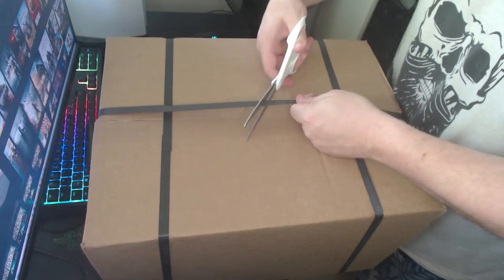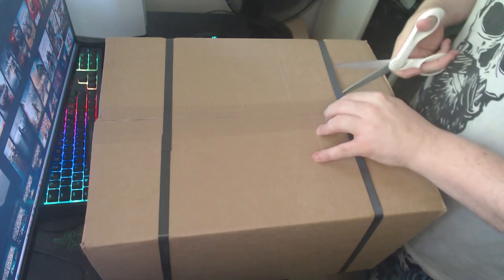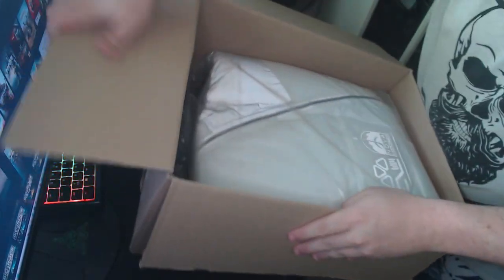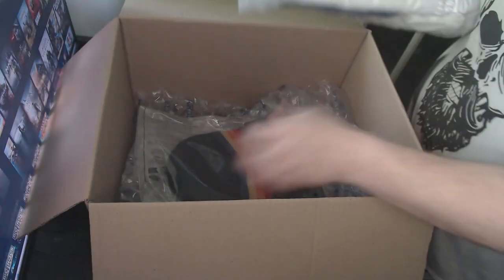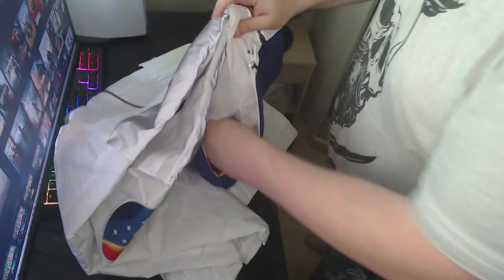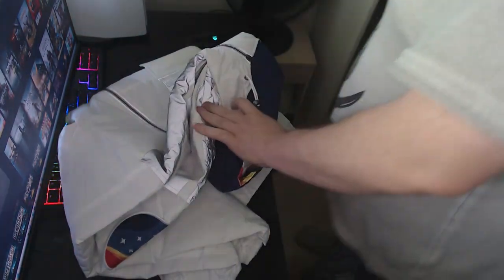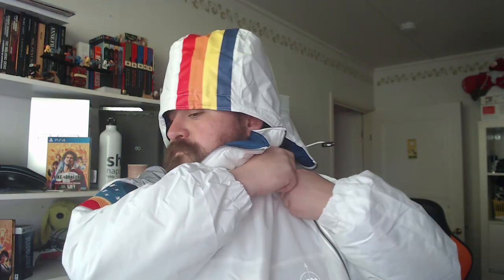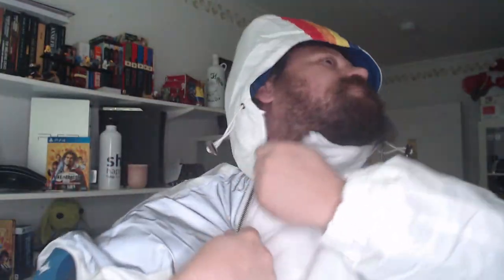Starfield Constellation Jacket UNBOXING and First Impressions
Hello everyone,

In this video I am finally unboxing my Starfield Constellation jacket, so make sure to watch it if you are thinking about getting one. I wanted to help you guys make an informed purchase decision, so here it is.

Enjoy and let me know down in the comments if you have any questions about the jacket.